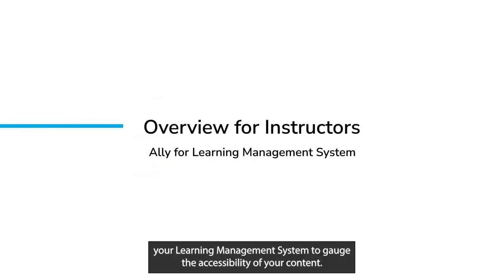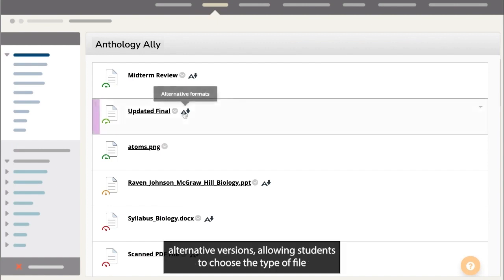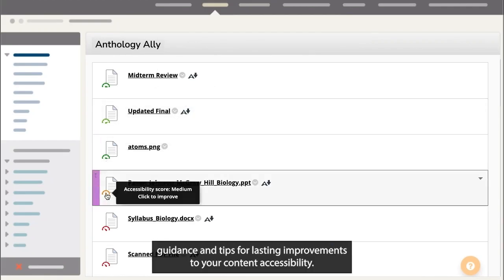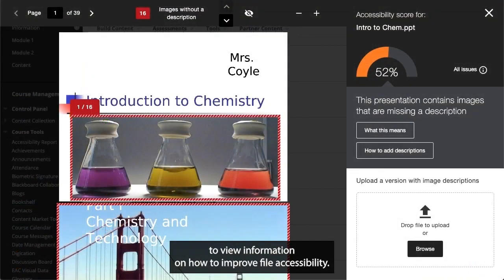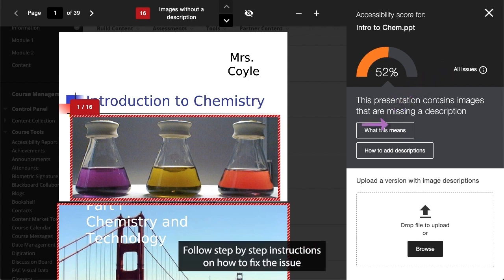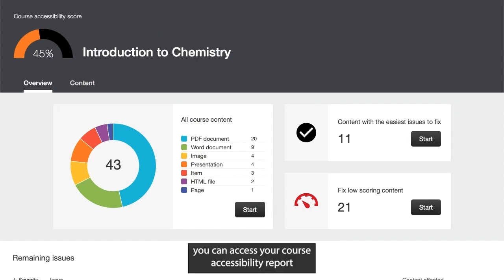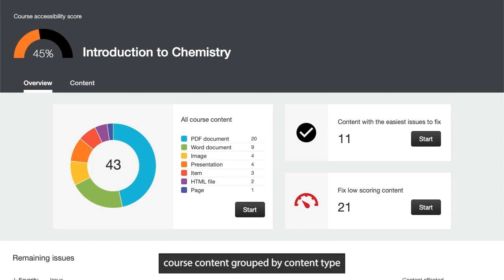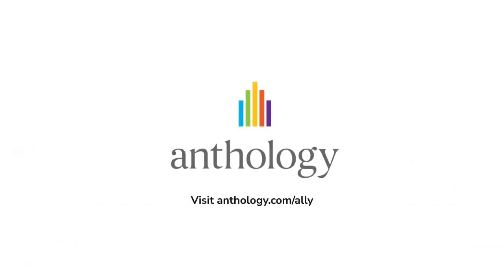Overview for Instructors of Ally for LMS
Anthology Ally guides instructors to improve usability, readability, and usability of the content materials among the digital courses on the LMS.